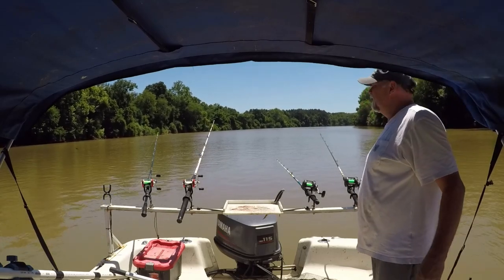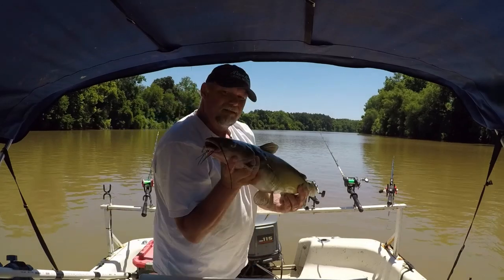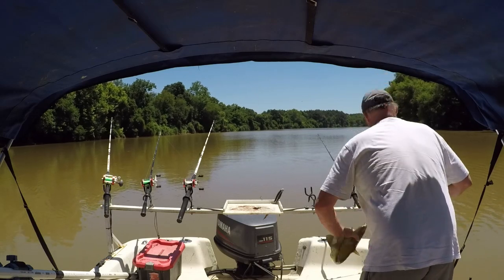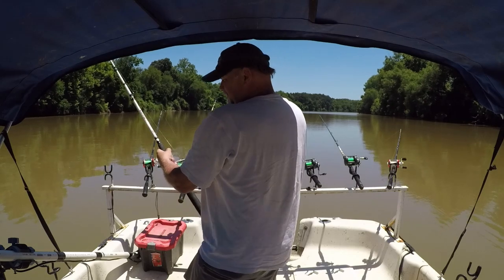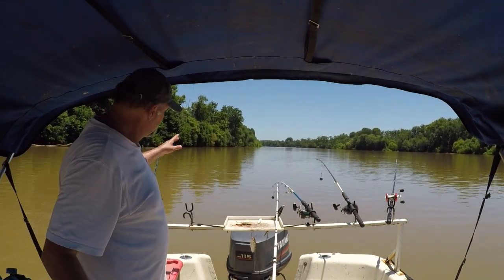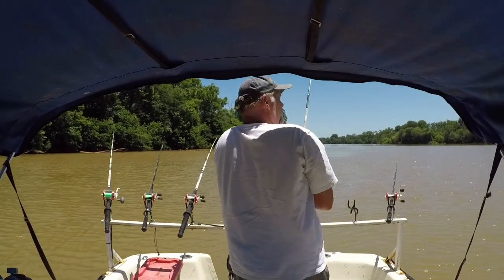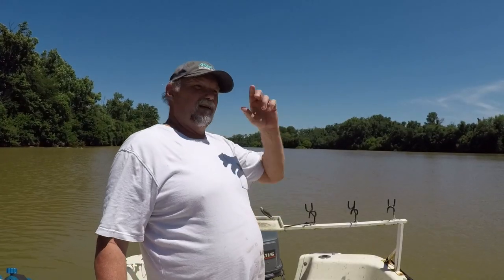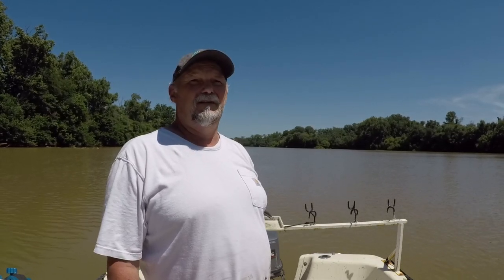A First For Me